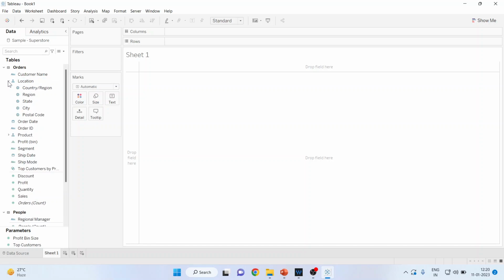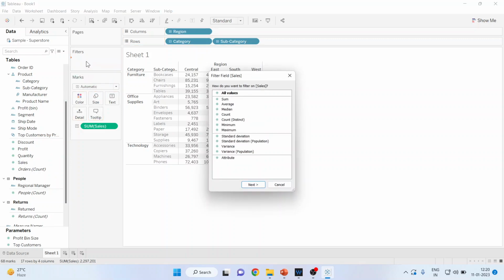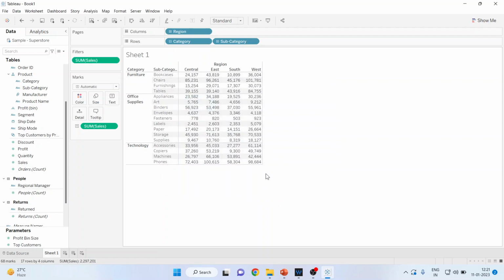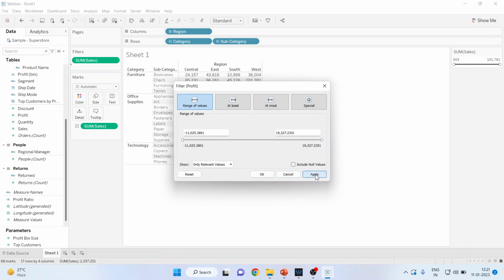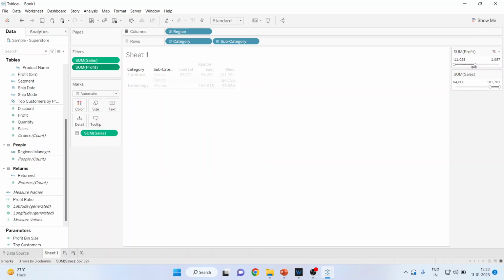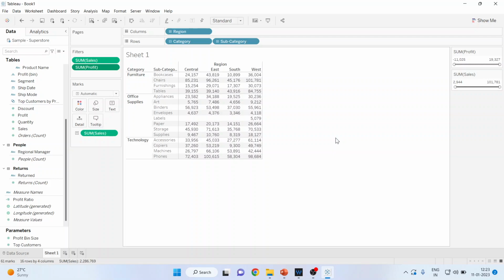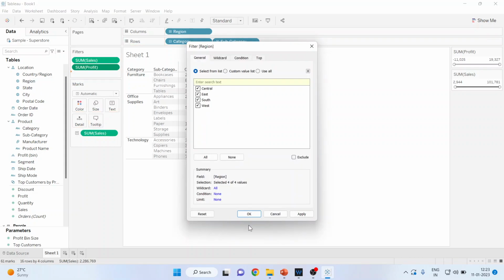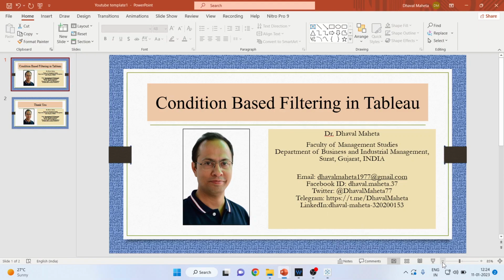54. Condition Based Filtering in Tableau || Dr. Dhaval Maheta